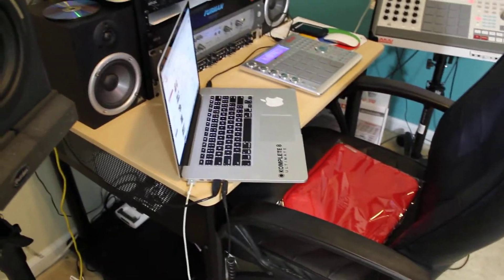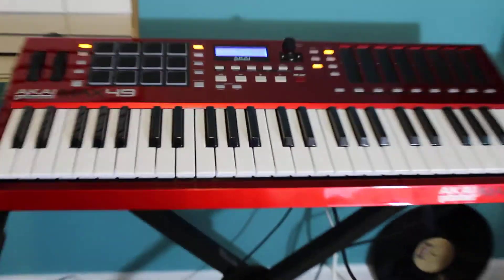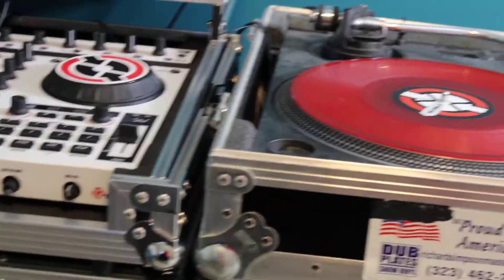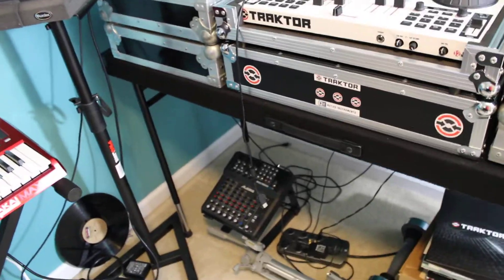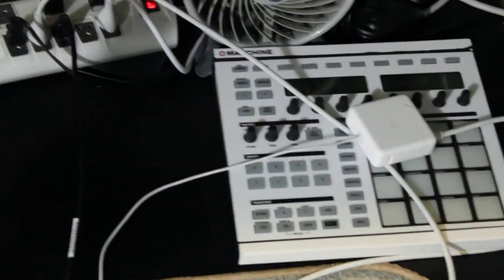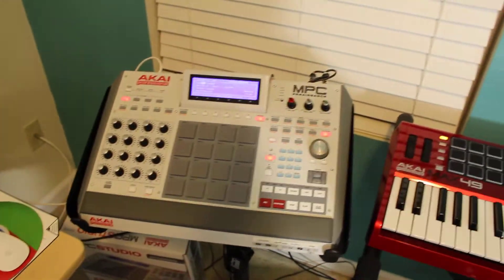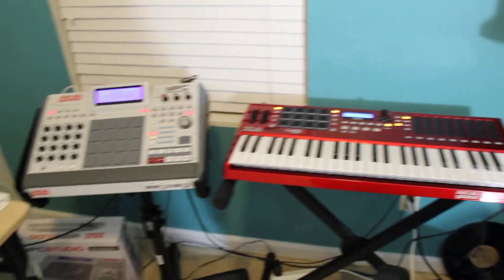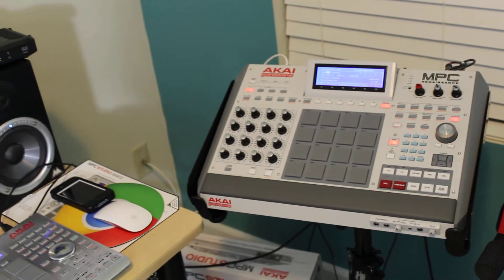MY STUDIO SETUP JULY 28TH 2013 AKAI MPC RENAISSANCE/STUDIO NI MASCHINE AND MORE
MY STUDIO SETUP JULY 28TH 2013 AKAI MPC RENAISSANCE/STUDIO NI MASCHINE GROOVE PRODUCTION STUDIO AND MORE
MY STUDIO SETUP JULY 28TH 2013